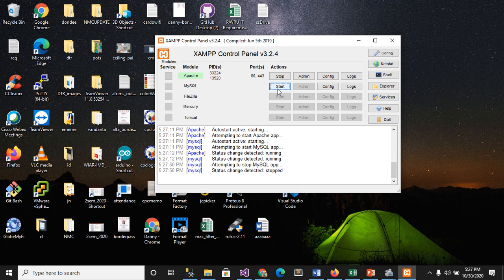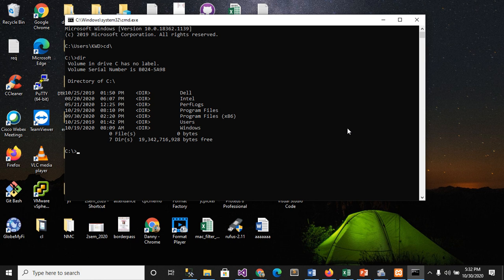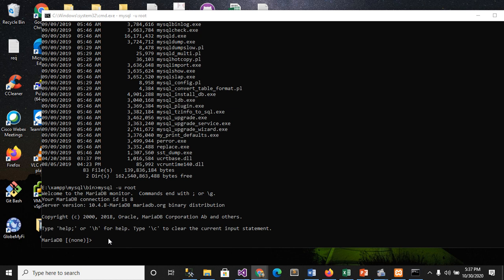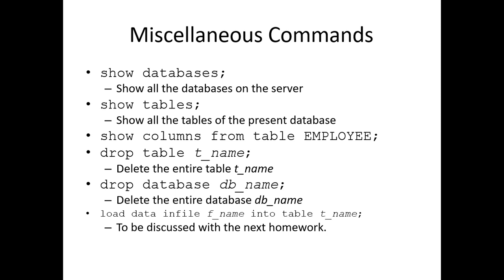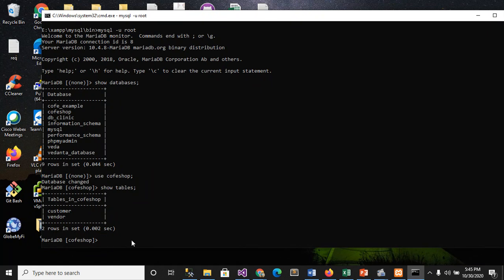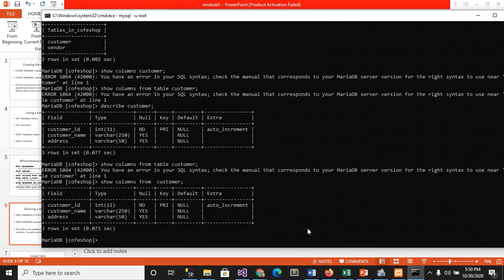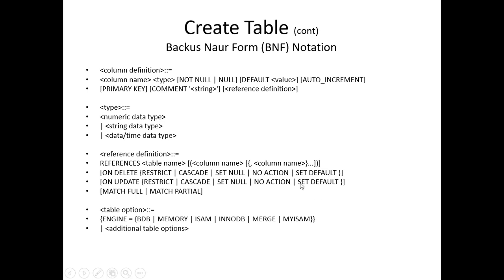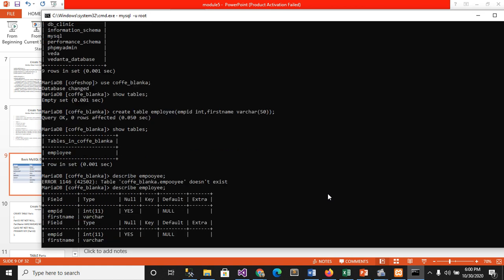MySqlDatabase2b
Discussion on MySql database